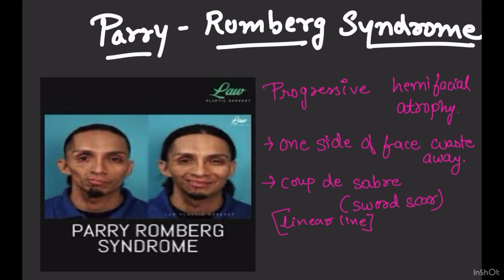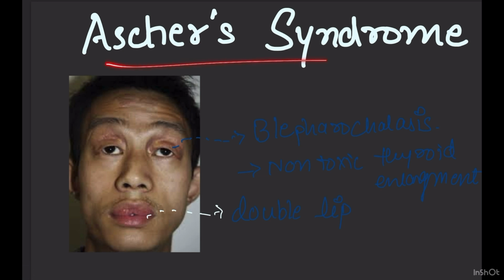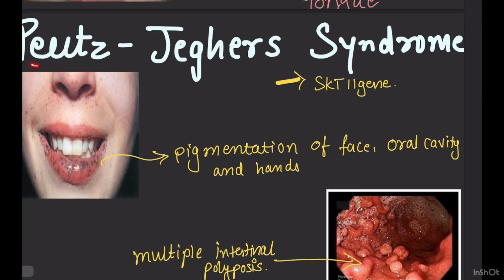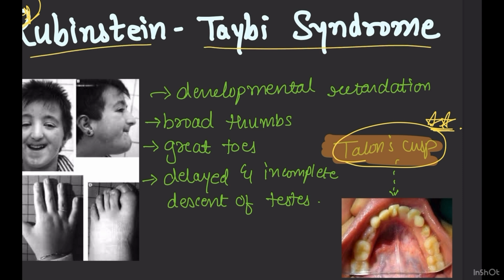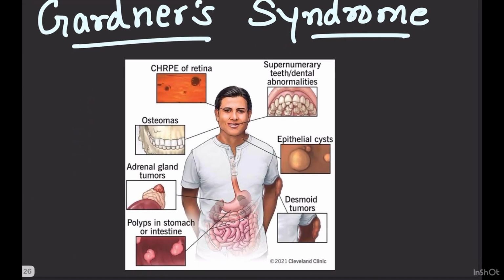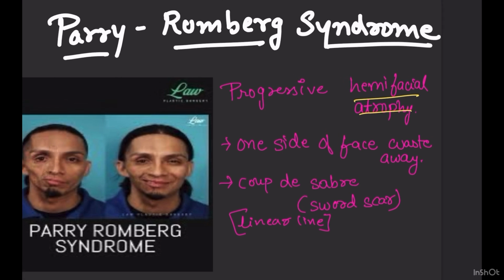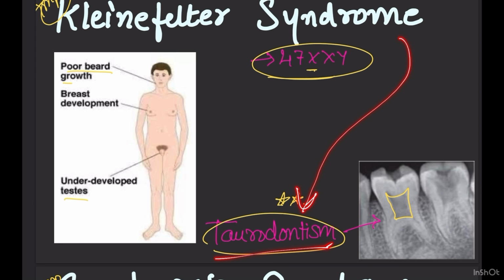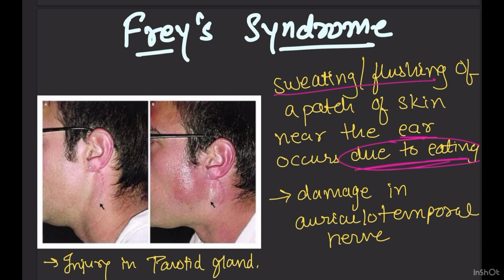Oral pathology Syndromes Made Easy l Quick review for exams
🦷 Oral Pathology Syndromes Explained l Key concepts for Dental students&Professional 🔬
In this video, we break down the most important syndromes in oral pathology- perfect for dental students,hygienists, and healthcare professionals looking to understand clinical features, causes, and oral manifestations of various syndromes.

📌 whether  you are preparing for exams like NEET MDS, NBDE, INBDE or just want to reinforce your knowlegde, this video will help you get a clearabd concise understanding of complex topics.